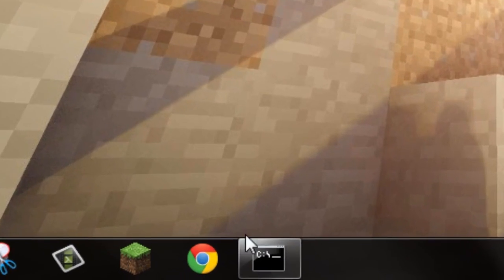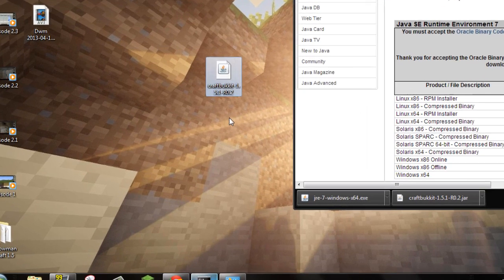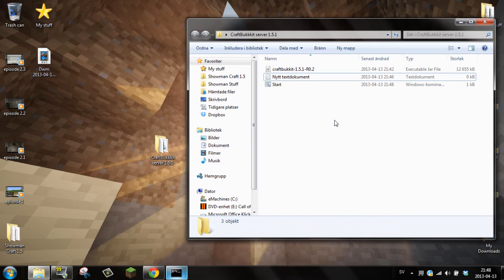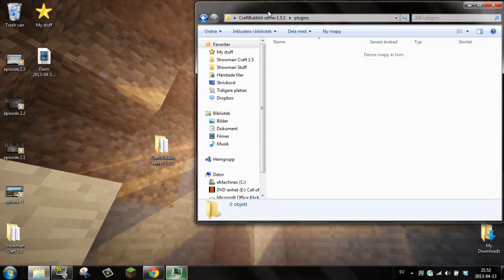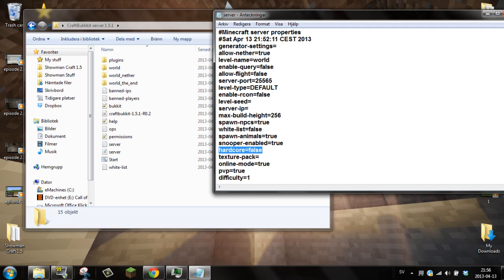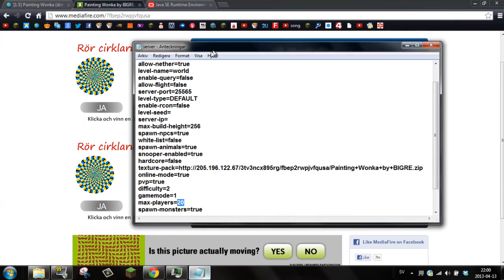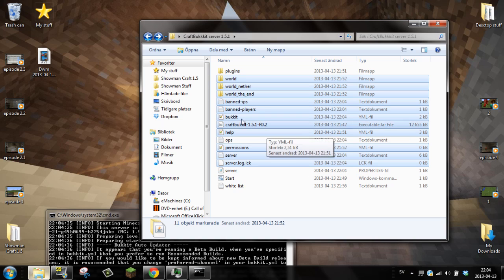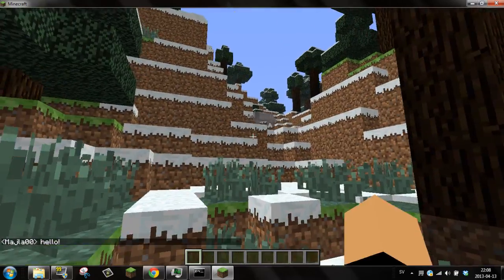Minecraft | How to make a Bukkit server | 1.5.2 [SUPER EASY]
Hey guys, and welcome to the easiest tutorial out there on how to use and set up a minecraft bukkit server for 1.5.1!

Join my server on: ShowmanCraftPvP.Custom-Gaming.net

Want some plugins? Go check this page out!